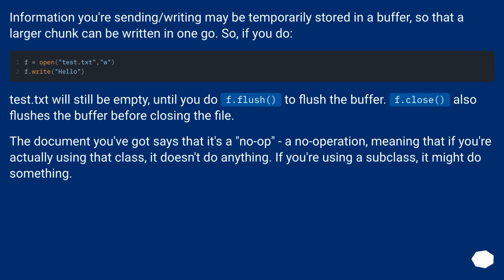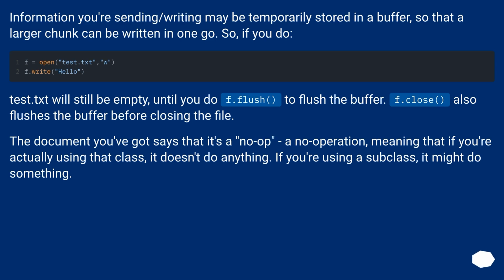using pyserial flush method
Chapters
00:00 Question
00:35 Accepted answer
01:15 Thank you